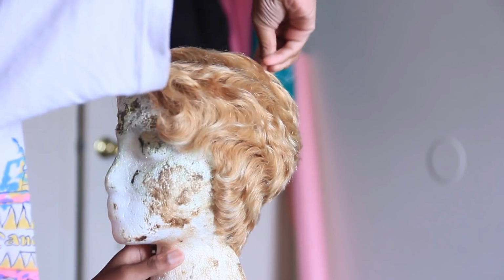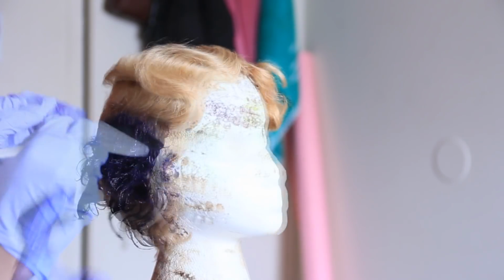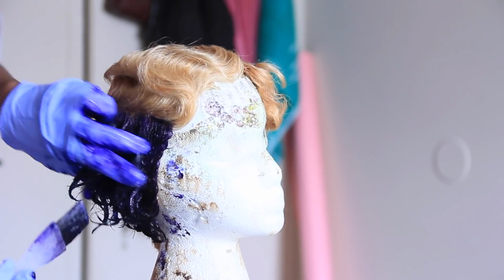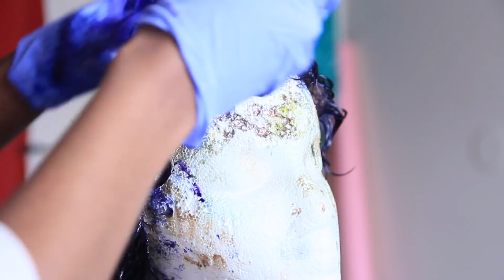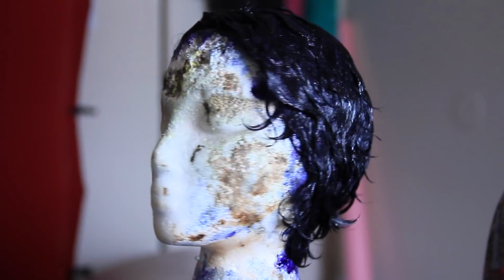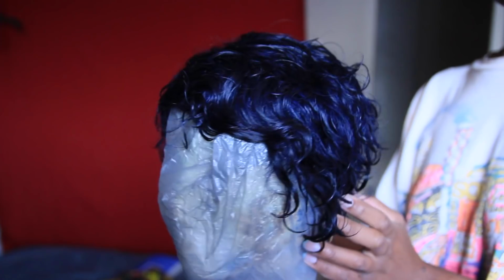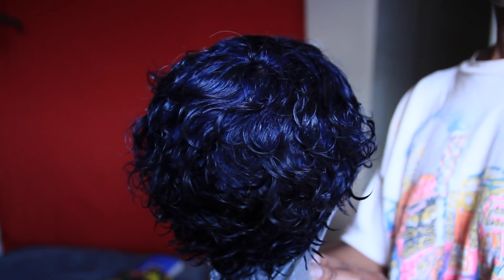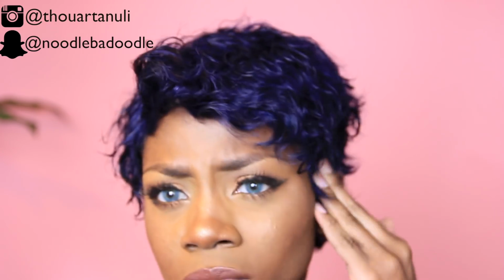DIY ADORE ROYAL NAVY BLUE FINGER WAVE WIG | HERAREMMY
✨OPEN ME ✨ v.2

INew Video Alert! In this I will show you all a QUICK and EASY way to transform a fingerwave wig or MOMMY WIG into this super sexy curly Navy Blue Wig!

FTC:
Some links may be affliate links
SUPPORT💕
Support a Sista in Making Future Films:

PRODUCTS MENTIONED:

Say Hi!

UBER EATS- eats-anulid
FREE RIDE with LYFT:
DOWNLOAD and
USE CODE: ANULI546630 for a FREE RIDE

CAMERA

MUSIC / FOLLOW THEM
Song: